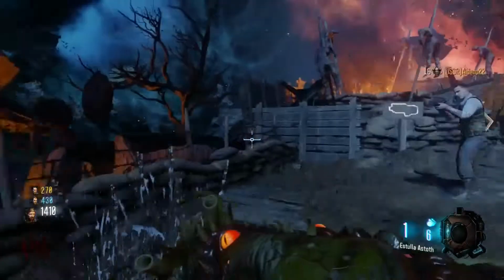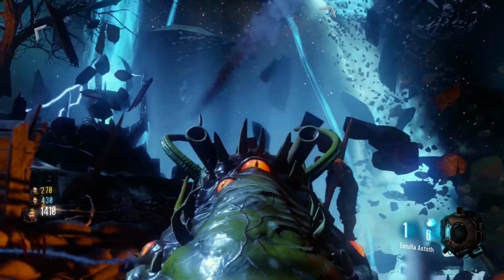How to Upgrade the Apothican Servant in Revelations - CoD Black Ops 3 Zombies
Hey everyone! In today's video, I'm going to be showing you all how to upgrade the Apothican Servant in the Black Ops 3 Zombies map Revelations.